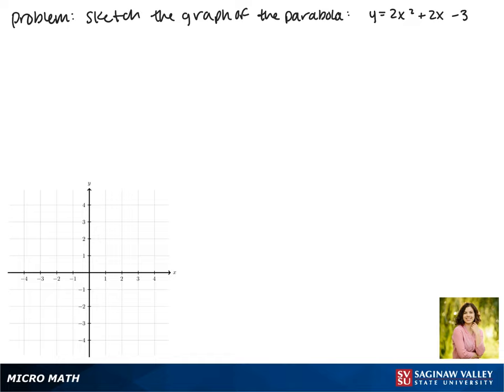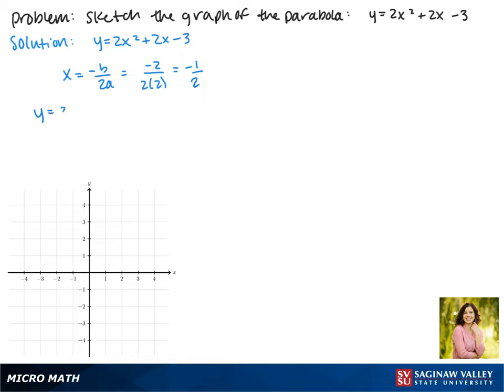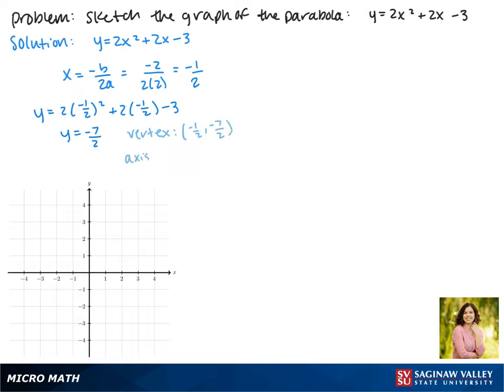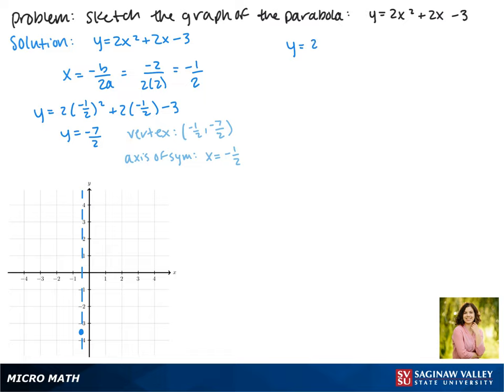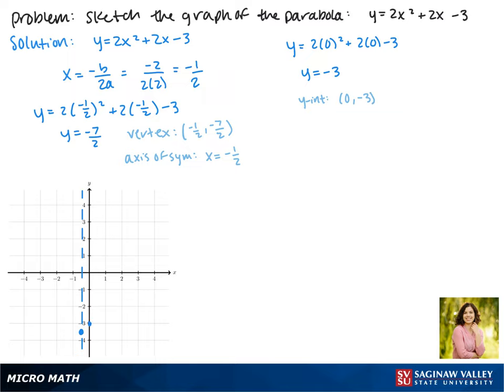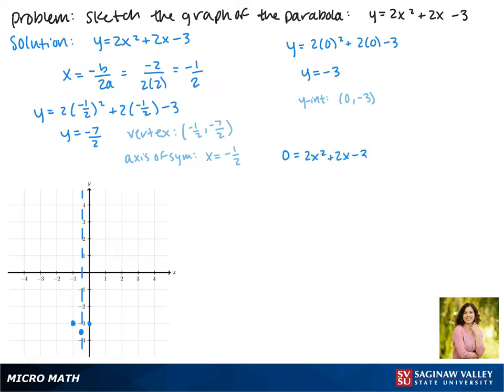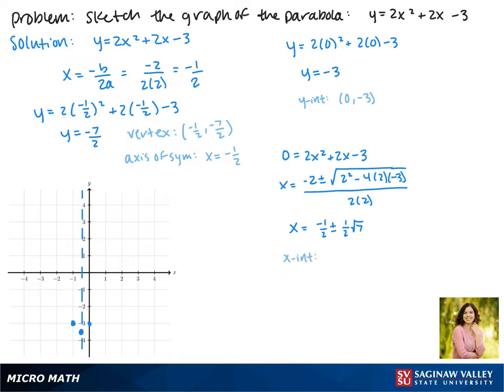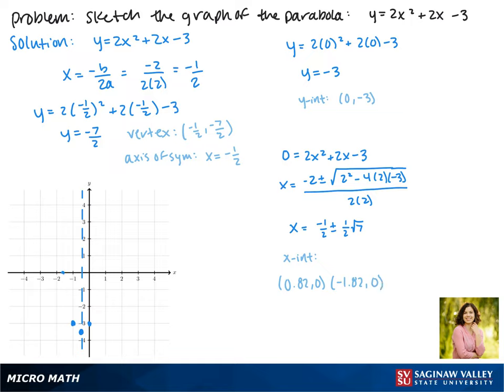Parabolas: Graph the parabola y = 2x^2 + 2x - 3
Jenna from SVSU Micro Math helps you graph a parabola.

Problem: Graph the parabola y = 2x^2 + 2x - 3